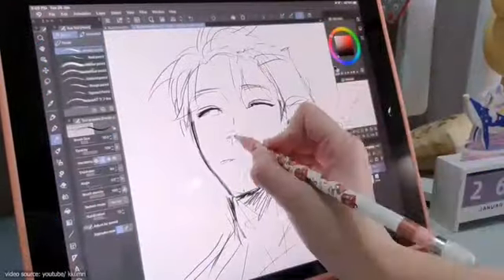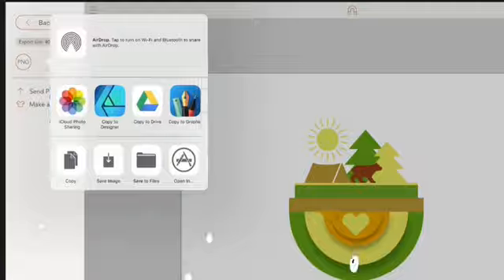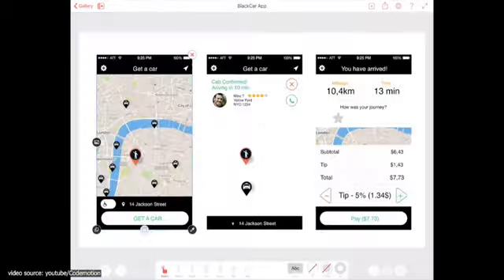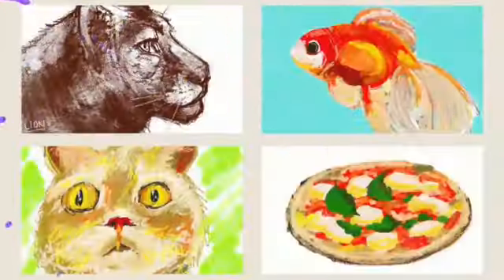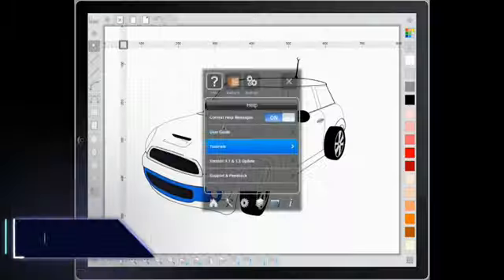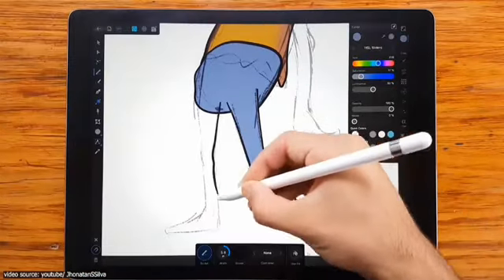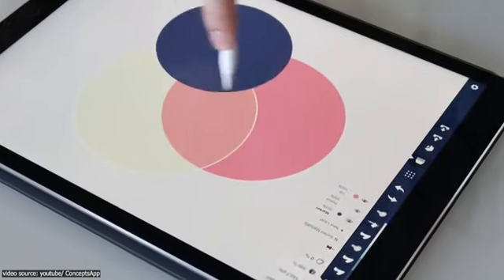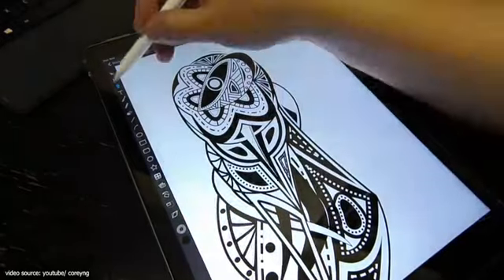Best Vector Apps For ipad || creative_calligraphyy